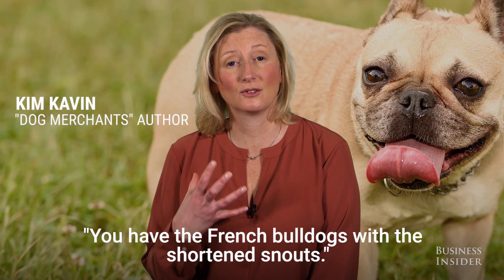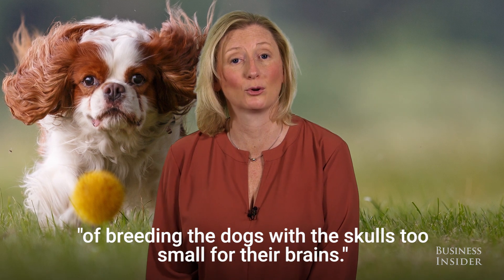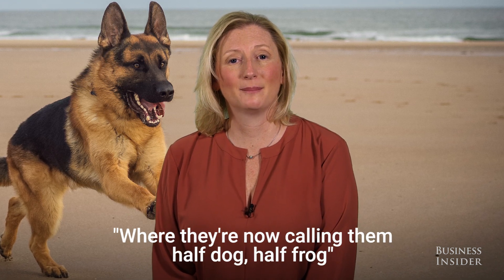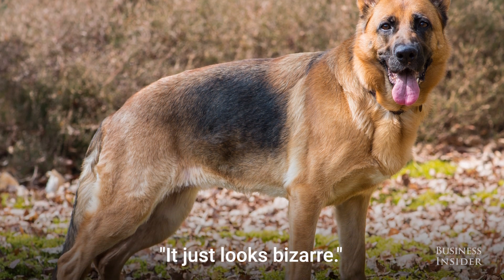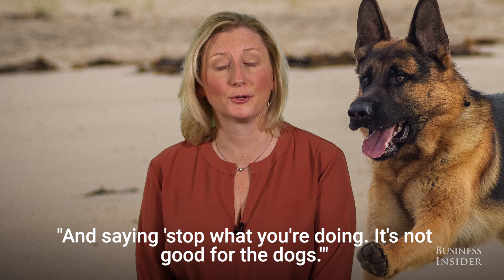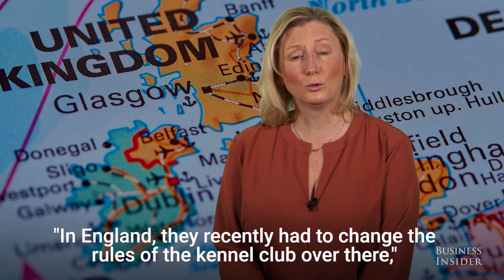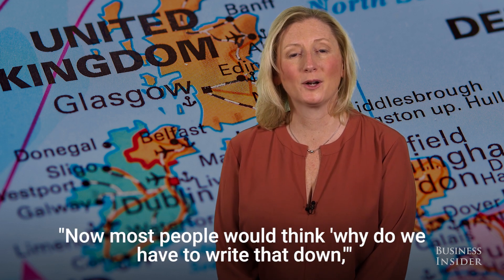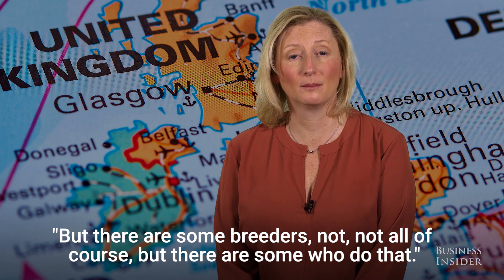These are the 3 dogs with the most health problems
Kim Kavin is the author of "The Dog Merchants." She explains which dog breeds have the most health problems.